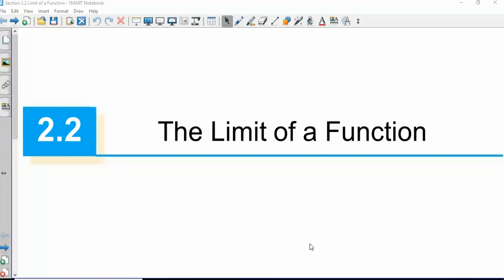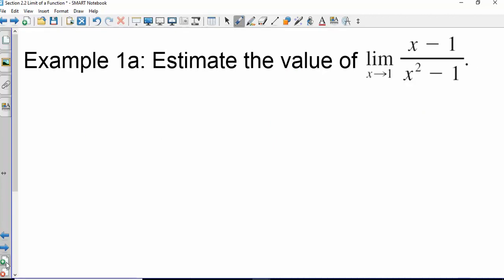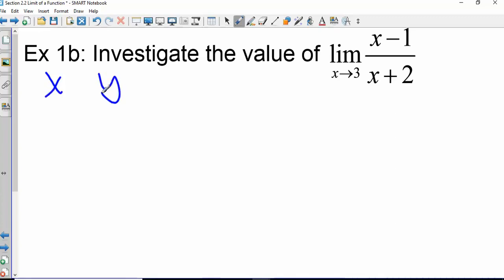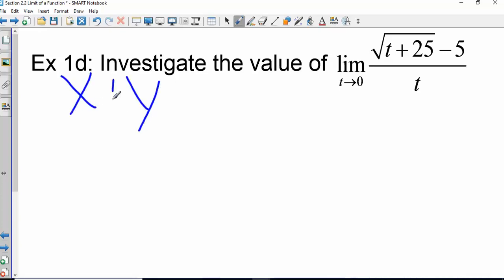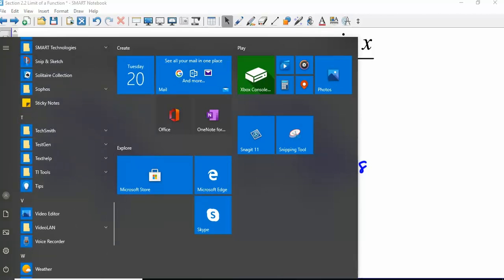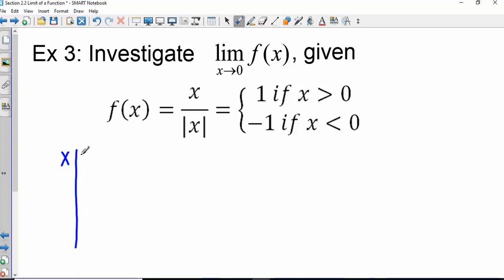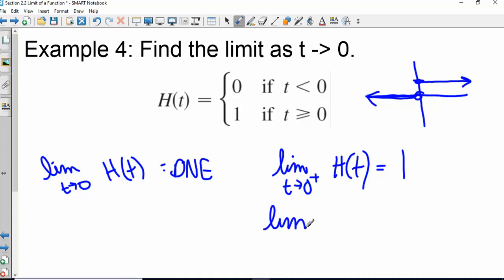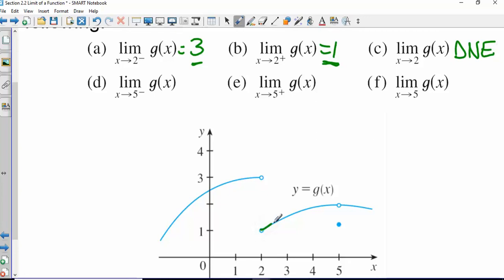Section 2 2 Sept 20